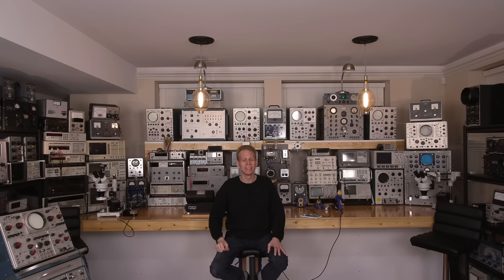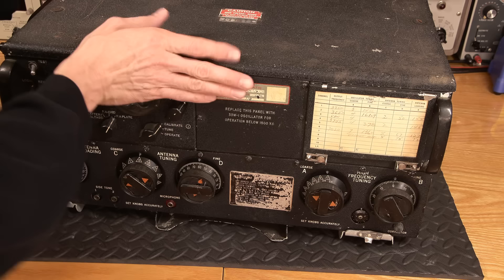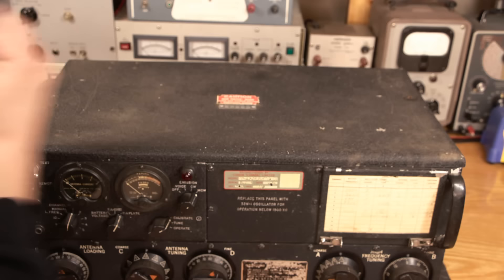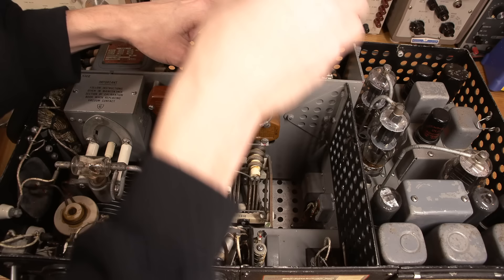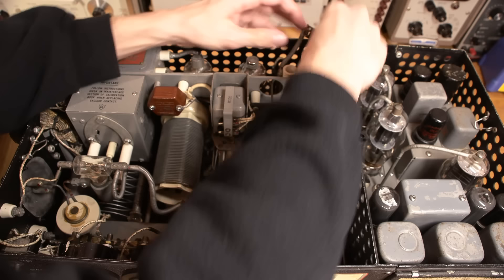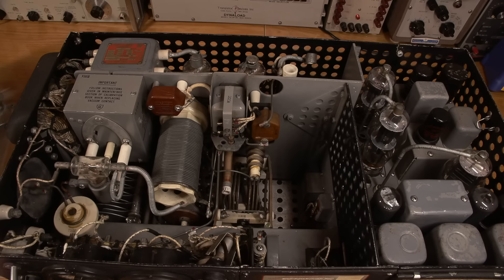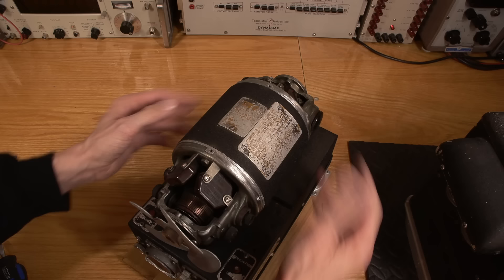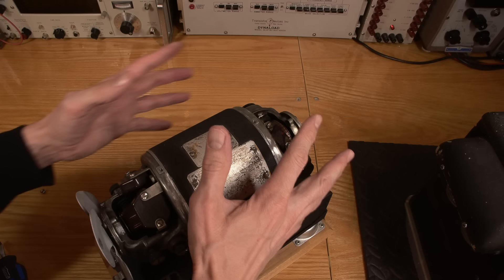1940's Radio Transmitter - The ART-13 Restoration Introduction!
This is the companion Transmitter to the BC-348 Receiver, let's see what's inside and talk about the restoration procedure.